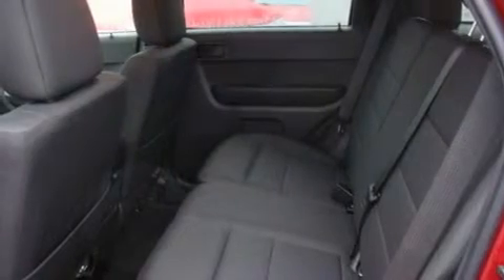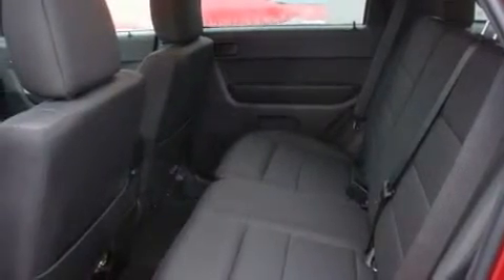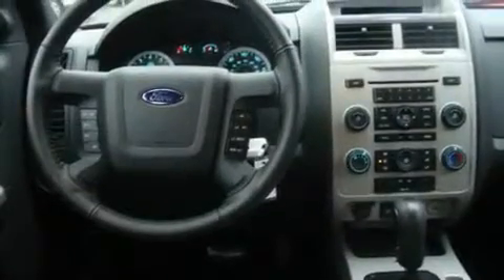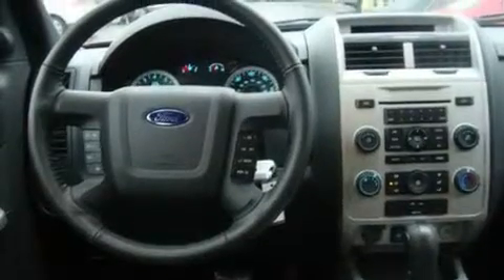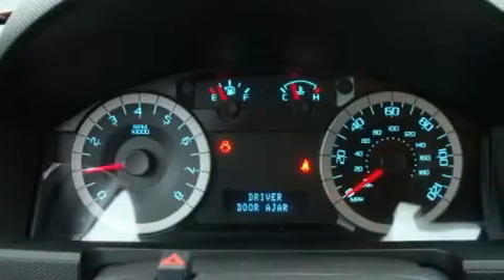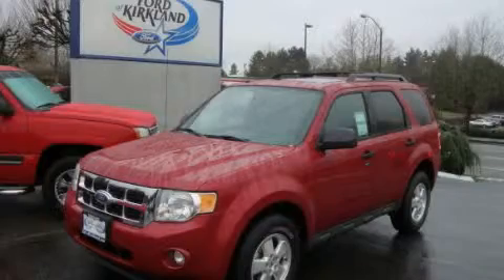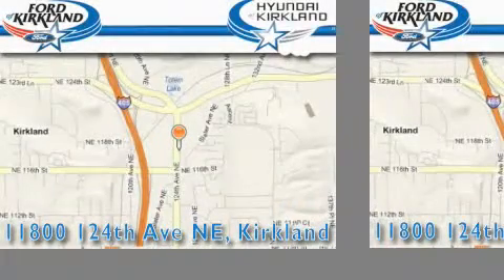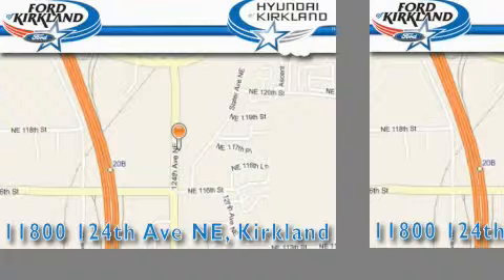2011 Ford Escape Bellevue WA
Year : 2011

 Make : Ford

 Model : Escape

 Engine : 2.5L L4 DOHC 16V

 Trans . : Automatic

 Exterior : Sangria Red Met

 Miles : 25

 Interior : Char Black Cloth

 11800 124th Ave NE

 2011 Ford Escape Kirkland WA